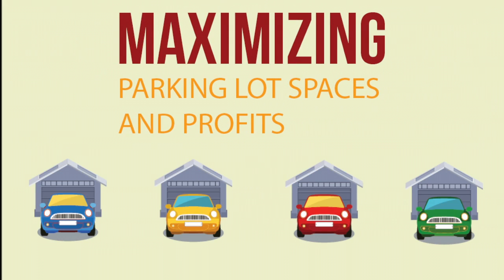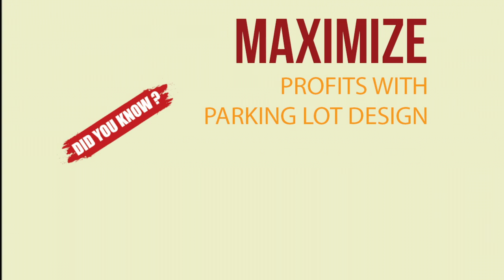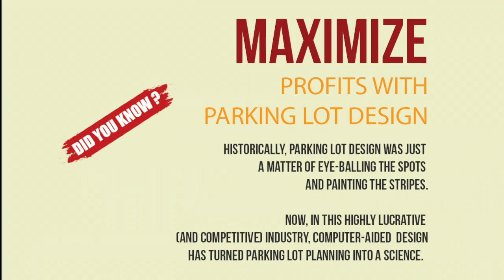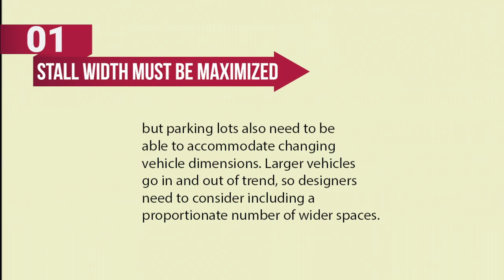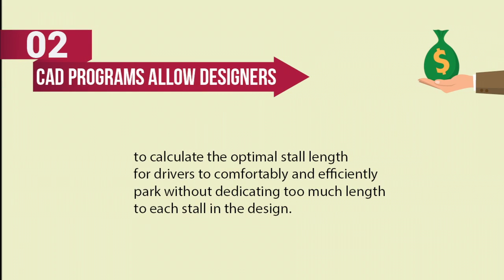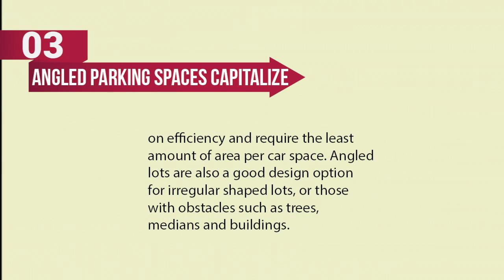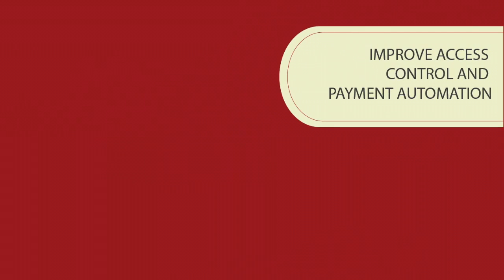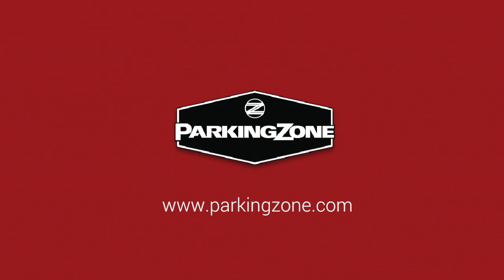How the Parking Lot Industry Is A Highly Lucrative And Profitable Industry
Learn how to maximize parking lot spaces and profits

Below is a transcript of the video

Maximizing Parking Lot Spaces and Profits

Parking lots have gone from being an afterthought to being a nearly thirty billion dollar a year industry.  In order to maintain their status as big business, numerous considerations have to be taken into account.
Did you know that you can maximize profits through optimal design?
Historically, parking lot design was just a matter of eye-balling the spots and painting the stripes. Now, in this highly lucrative (and competitive) industry, computer-aided design has turned parking lot planning into a science. Parking lots need to be able to accommodate changing vehicle dimensions. With larger vehicles going in and out of trend, designers need to consider including a proportionate number of wider spaces, while still maximizing space with smaller stalls.
Fortunately, CAD programs allow designers to calculate the optimal stall length for drivers to comfortably and efficiently park, without dedicating too much length to each stall in the design.
Angled parking spaces help capitalize on efficiency by requiring the least amount of area per car space, especially for irregular shaped lots, or those with obstacles such as trees, medians and buildings.
On top of that, technology is playing a bigger role than ever.
Customers have started demanding automated, cashless payment options, as well as mobile apps to help find open spaces and get real-time pricing. Furthermore, utilizing wireless sensing devices can assist with traffic management.

For more information on how to make your parking lot business more profitable through intelligent design,